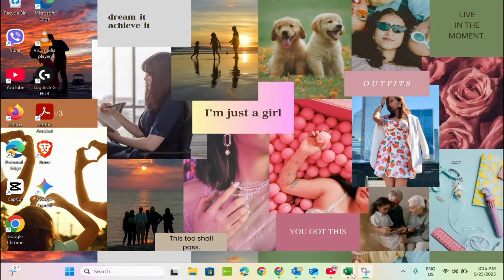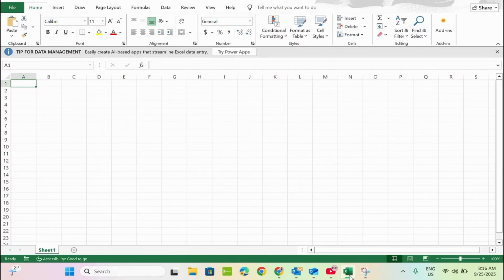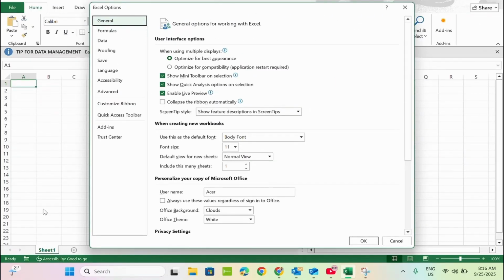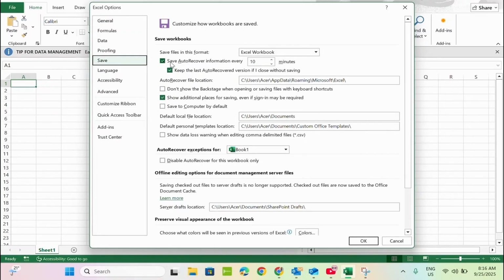How to turn on auto save on Excel ?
Hello Guys,

Welcome to our step-by-step guide on "How to Turn On Auto Save on Excel"! If you often forget to save your work or want to make sure your Excel files are always backed up automatically, this video is for you. We’ll show you how to enable auto save in Excel, how to use OneDrive to save your Excel files automatically, and how to make sure you never lose your important data again. Whether you’re using Excel on Windows, Mac, or Microsoft 365, these tips will help you keep your spreadsheets safe.

In this video, we will show:

How to turn on auto save in Excel

How to enable auto save in Microsoft Excel 365

How to use OneDrive auto save in Excel

How to make Excel save automatically

How to fix auto save not working in Excel